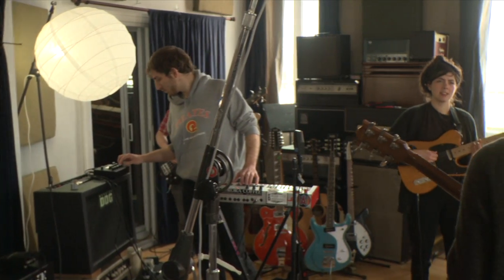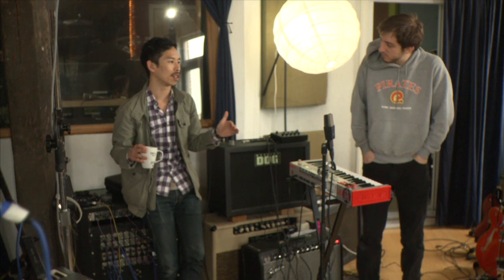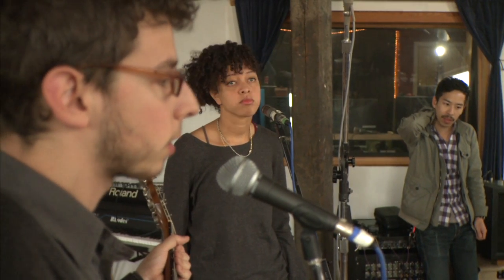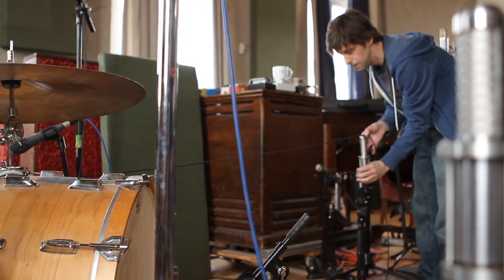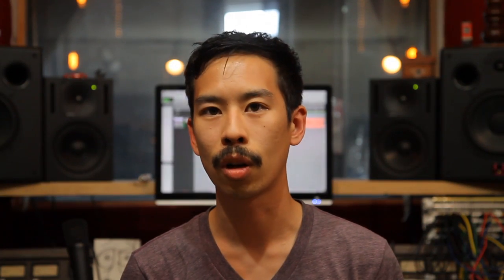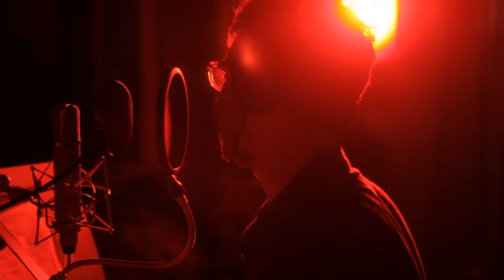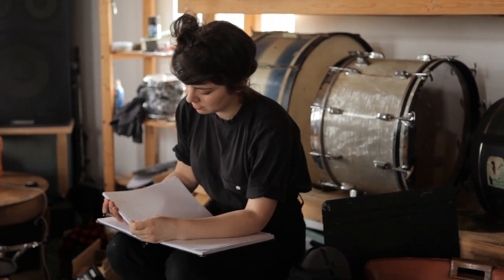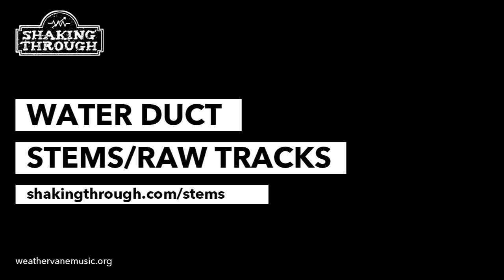Ava Luna (with members of Mr. Twin Sister) - Pt. 2, Recording Water Duct | Shaking Through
A non-profit, community-produced documentary series about the vision and process of recording music. Download & Remix Tracks. Share your work with the Community.

Shaking Through: Vol. 3, Episode 6
Released: June 13th, 2012

SONG CREDITS
Song Title: Water Duct
Producer: Jonathan Low
Engineer: Brian McTear and Jonathan Low
Mixer: Jonathan Low
Recorded at Miner Street Recordings, Philadelphia
Executive Producer: Andy Williams

PERFORMED BY
Carlos Hernandez
Becca Kaufman
Ethan Bassford
Julian Fader
Felicia Douglass
Nathan Thompkins

WITH SPECIAL GUESTS:
Members of Mr. Twin Sister

VIDEO CREDITS
Director: Peter English
Series Producers: Brian McTear & Peter English
Director of Photography: Ian Markiewicz
Artist Feature Edited By: Sean Huber & Larry DeMark
Production Video Edited By: Sean Huber & Larry DeMark
Camera Operators: Larry DeMark & Peter English
Field Audio Engineer: Joe Bisirri

SPECIAL THANKS
Curated by Bryan Ujueta and Dev Gupta of Mr. Twin Sister